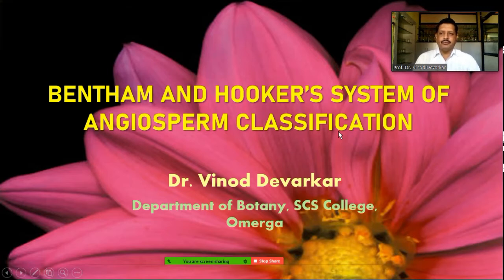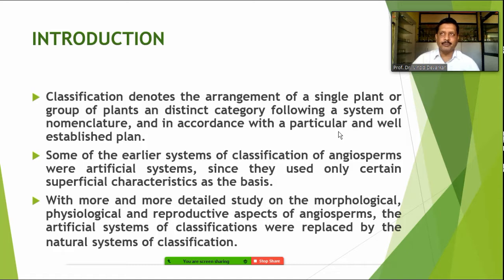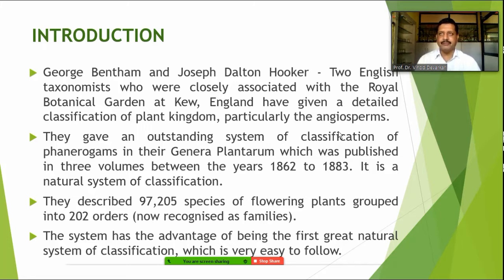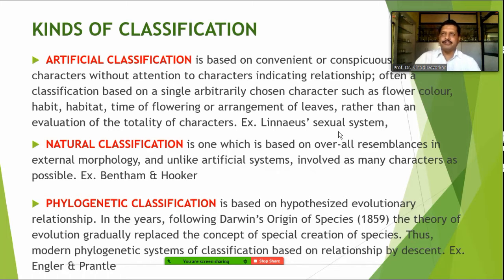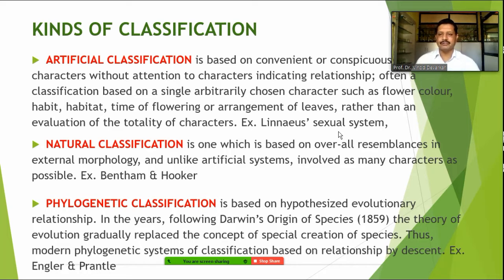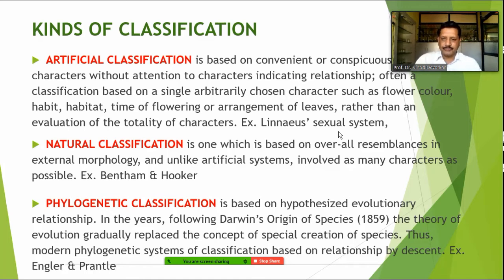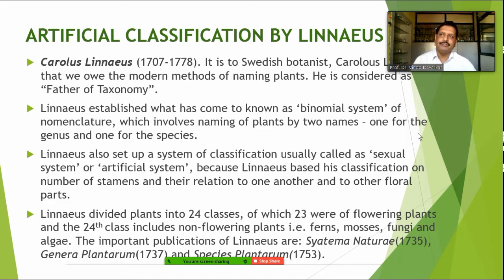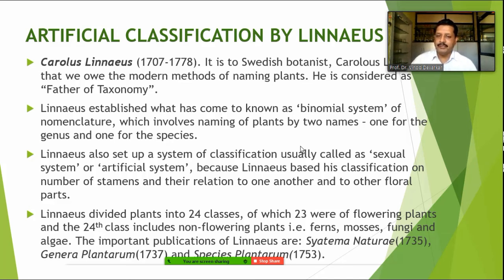Bentham & Hooker Classification_I by Dr. V. D. Devarkar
Bentham and Hooker's system of plant classification, is a comprehensive system for organizing and categorizing plant species. It was developed by British botanists George Bentham and Joseph Dalton Hooker in the late 19th century. Here is a short note on the Bentham and Hooker classification:

The Bentham and Hooker classification system is primarily based on the morphological characteristics of plants. It emphasizes the arrangement of floral parts, such as the number and position of stamens, petals, and carpels. The classification system also considers other features like the structure of fruits and seeds, leaf characteristics, and growth habits.

The Bentham and Hooker classification system divides plants into several major groups, including gymnosperms and angiosperms. Gymnosperms are classified based on the arrangement of their reproductive structures, such as cones or reproductive shoots. Angiosperms, which comprise the majority of plant species, are further divided based on the number of cotyledons (seed leaves), the arrangement of floral parts, and other characteristics.

The Bentham and Hooker classification system also incorporates hierarchical levels, such as orders, families, genera, and species, to organize and group plants. It provides a framework for understanding the relationships between different plant species and their evolutionary history.

Although the Bentham and Hooker classification system has been widely used and influential in the past, it has undergone modifications and updates as scientific knowledge and understanding of plant diversity have advanced. Newer classification systems, such as the APG (Angiosperm Phylogeny Group) system, have incorporated molecular data and evolutionary relationships to refine plant classifications.

Nevertheless, the Bentham and Hooker classification system remains significant in the history of plant taxonomy and has contributed to our understanding of plant diversity and relationships. It laid the foundation for subsequent classification systems and continues to provide valuable insights into the diversity and classification of plant species.